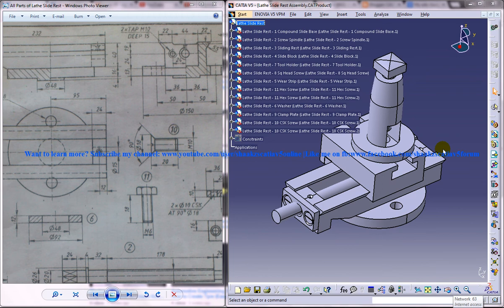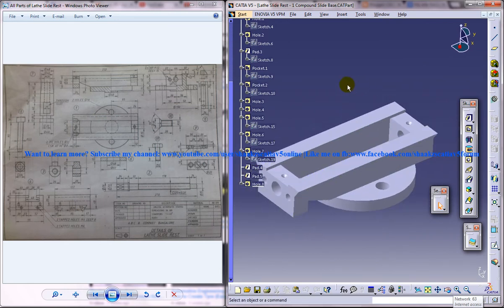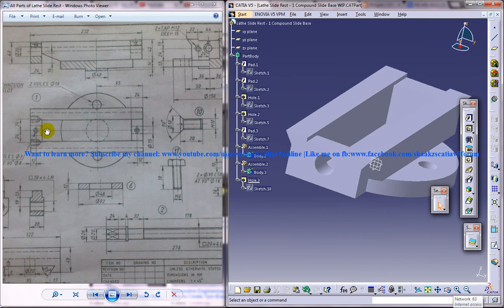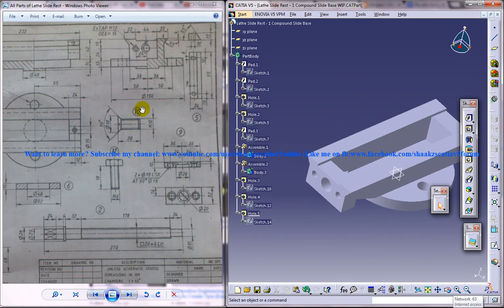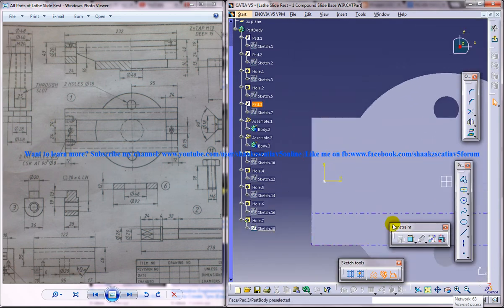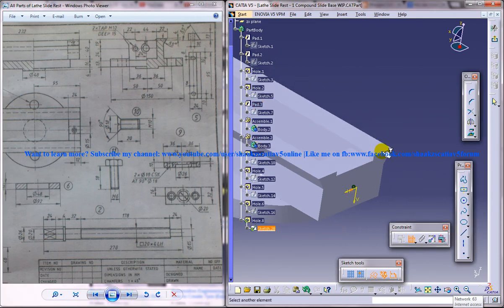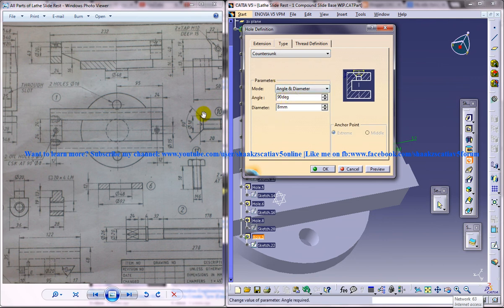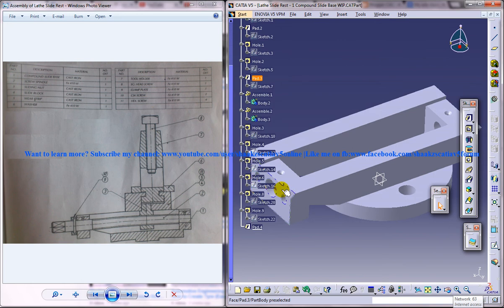Catia V5 Tutorial|P1e How to Create & Assemble Lathe Slide Rest|Mechanical Design Engnineering